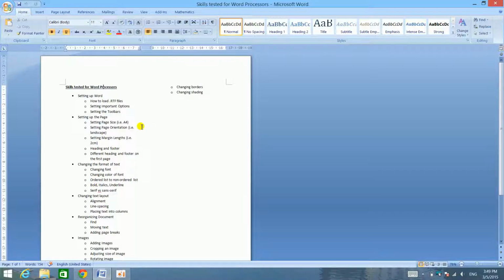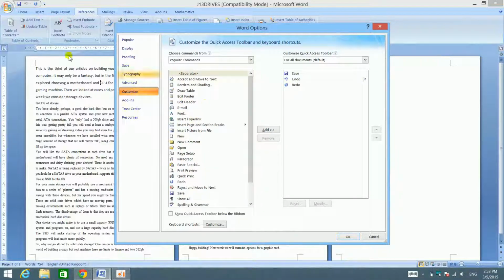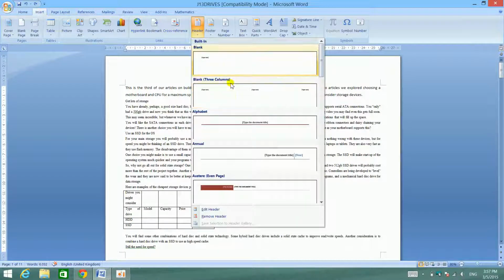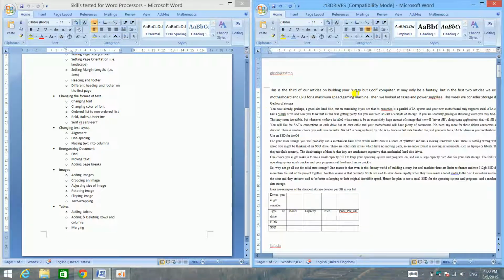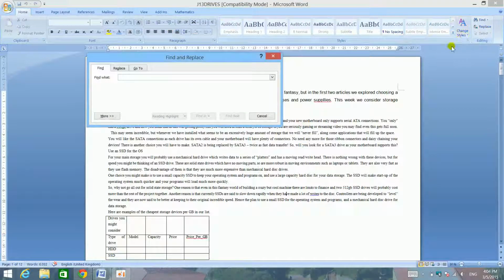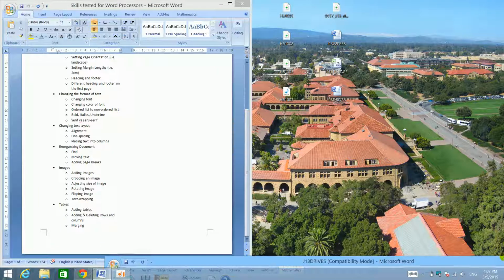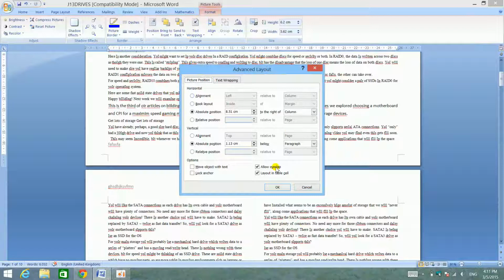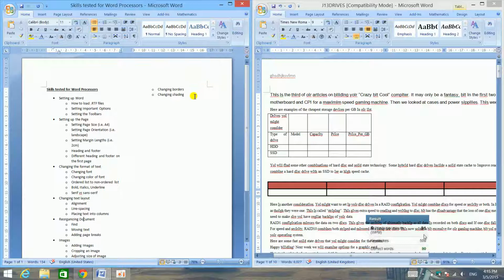IGCSE Guides for ICT: Word Processors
This is an IGCSE guide for ICT in word processors. Thanks!